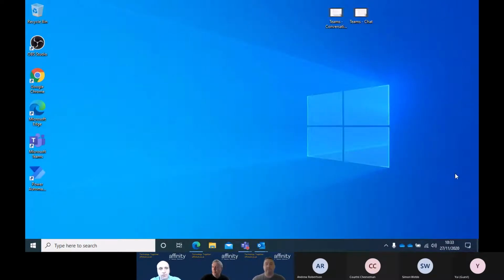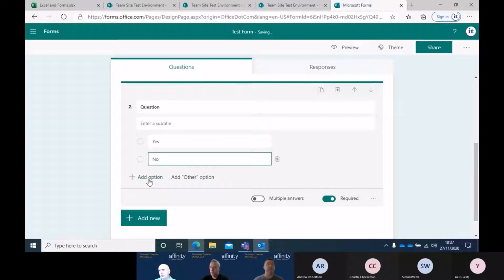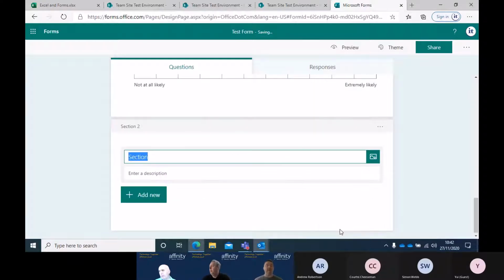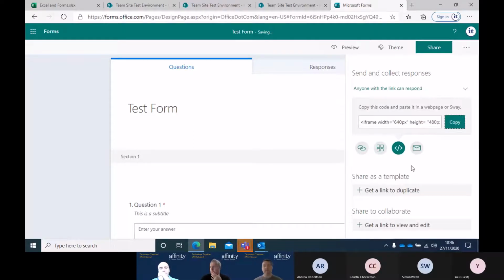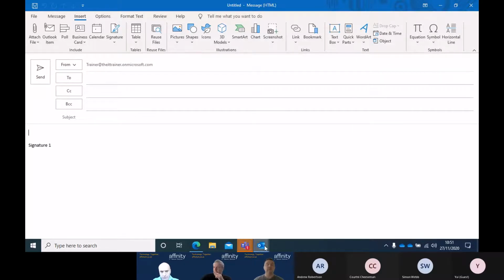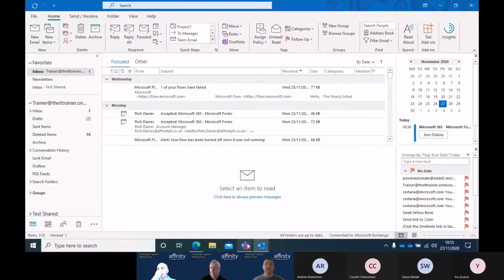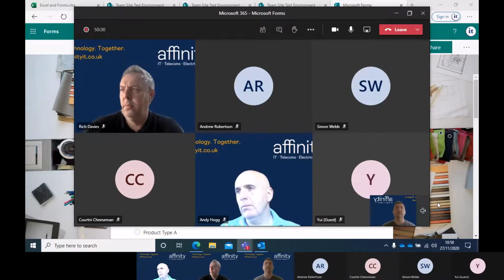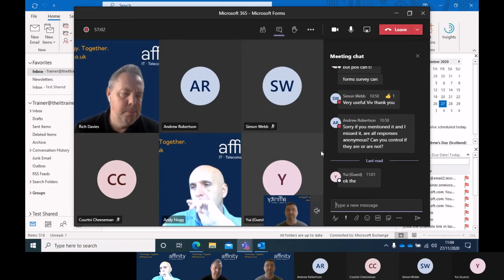Using Microsoft 365 Forms to Create Internal Request Forms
Are you using Word or PowerPoint to create internal request forms?

Do you use a form app (like survey monkey or google forms) to send surveys or forms to clients, customers or staff?

Do you want to start sending surveys to customers automatically?

Forms is part of Office 365 and can do all these things. Change your word forms to an actual  form.

Simple to use, customisable, ability to use internally and externally.

Join us for a 30 minute demo on how to create a form, how to create a survey / questionnaire, how to distribute it and how to analyse and interrogate the responses.

We will also look at how these forms can be embedded into Teams – both the capture form or the results from a form.